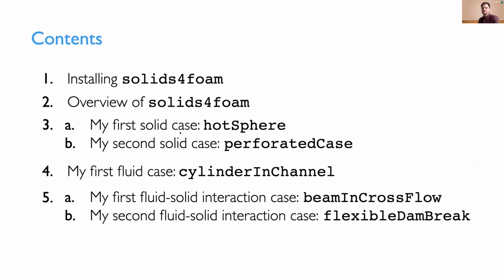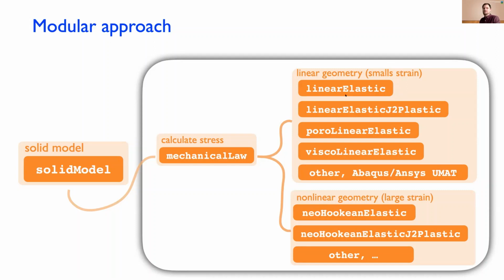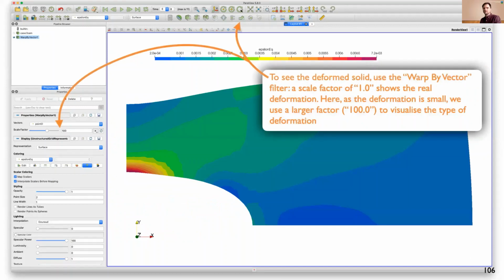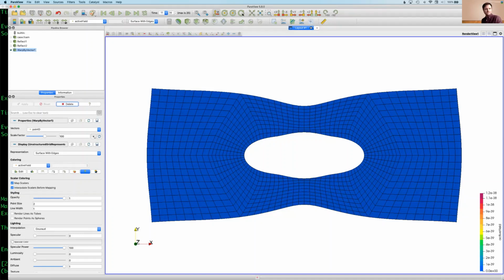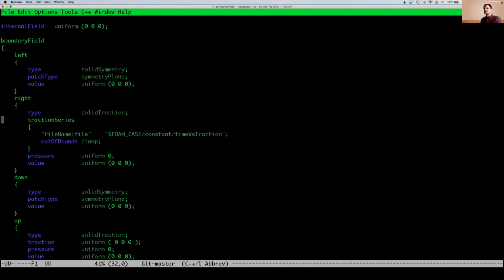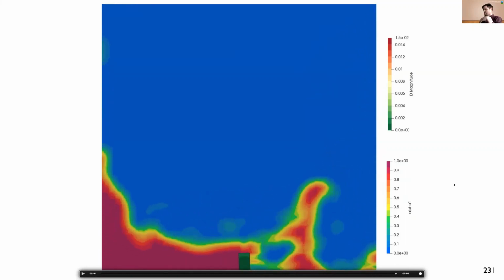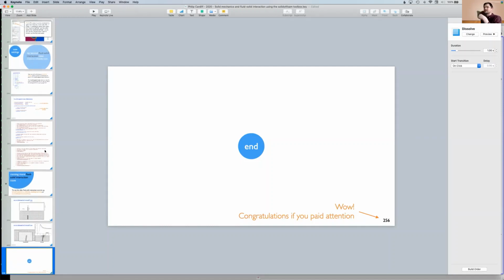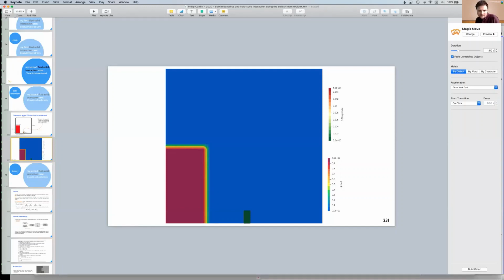Solids4foam (Philip Cardiff, University College Dublin)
Tutorial at The 3rd UCL OpenFOAM Workshop
Speaker:
Dr. Philip Cardiff studied Mechanical Engineering and completed his PhD in computational biomechanics at University College Dublin. He then worked as a Post Doctoral Research Fellow working on the development of computational models within the Irish Centre for Composites Research at UCD, and within the Cockrell School of Engineering at the University of Texas at Austin. His research interests include Computational Mechanics, Materials Processing and Biomechanics. He now holds a post as Bekaert Lecturer of Materials Processing at the UCD. In OpenFOAM he has made a substantial contribution in advanced solid mechanics models and fluid structural interaction methods; he is the main developer of the toolbox solids4Foam.